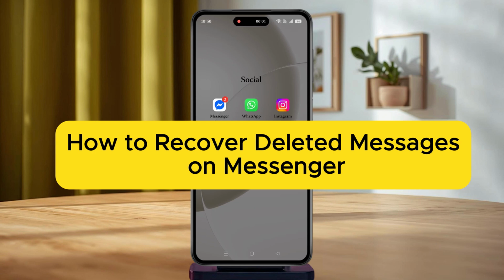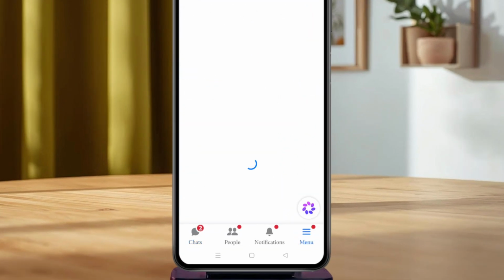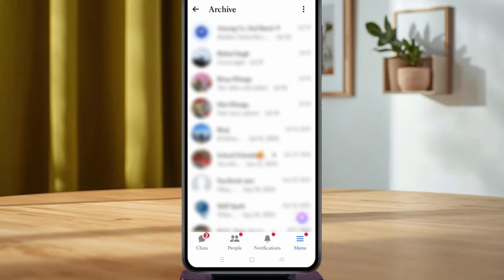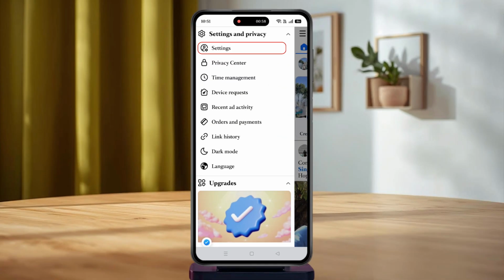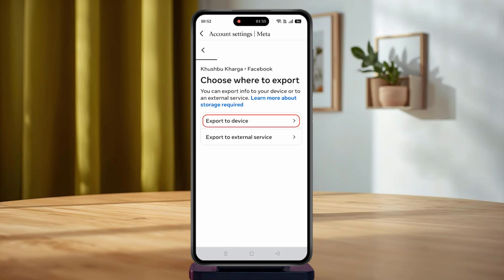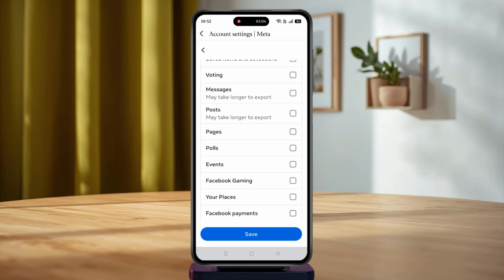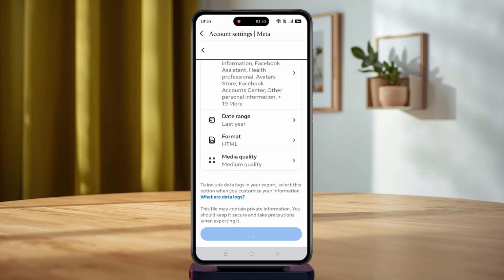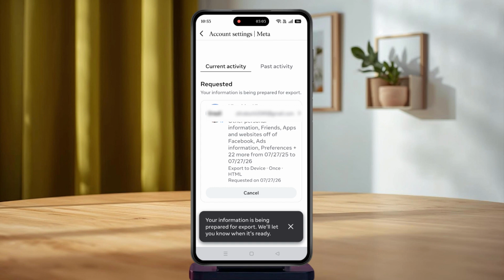How to Recover Deleted Messages on Messenger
Learn how to recover deleted messages on Messenger in this step-by-step tutorial. Whether you're using Android or iPhone, this guide will show you the available methods to recover deleted Messenger chats and understand your recovery options.

In this video, you'll learn how to recover deleted messages on Messenger, explore ways to recover deleted Messenger chats, and understand how to restore deleted Facebook Messenger messages. This Messenger message recovery tutorial also includes helpful Facebook Messenger tips and tricks and serves as an Android iPhone Messenger guide for anyone looking for an easy how-to tutorial.

Timestamps:
0:00 Introduction
0:20 Check Messenger Recovery Options